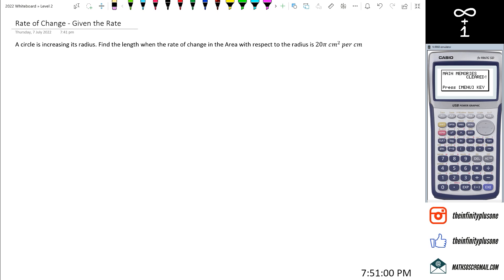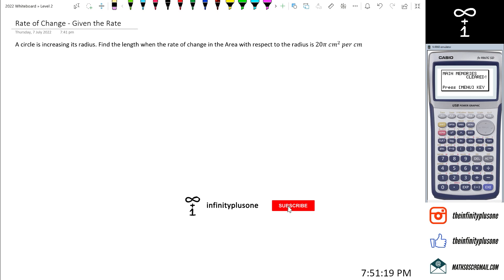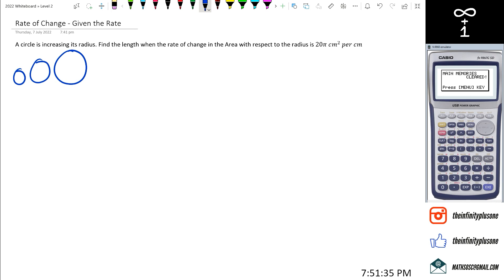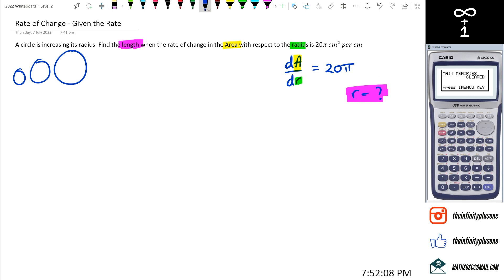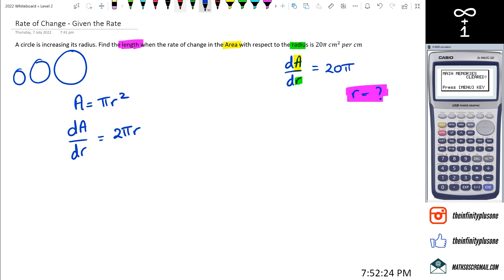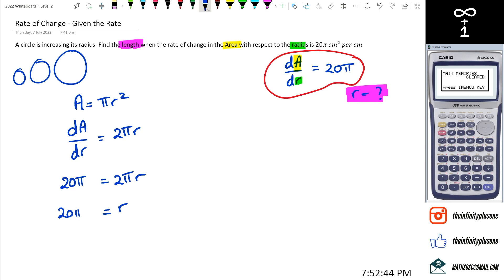Rate of Change | Given the Rate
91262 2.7 Calculus - Level 2 Apply calculus methods in solving problems